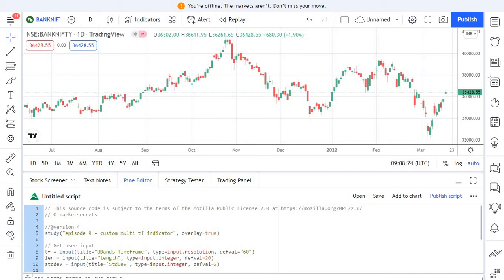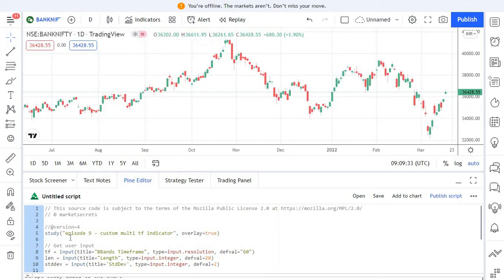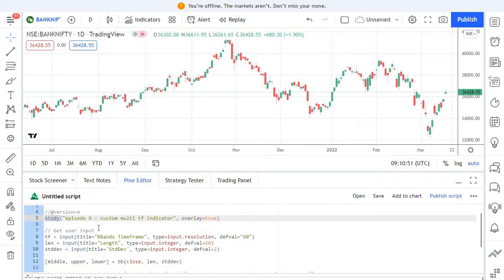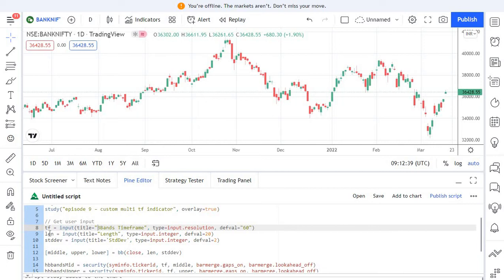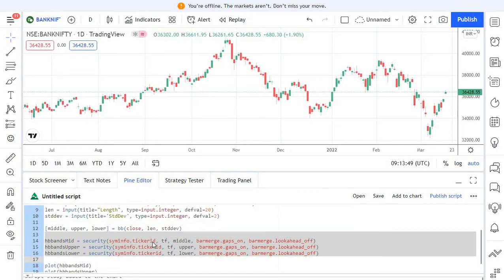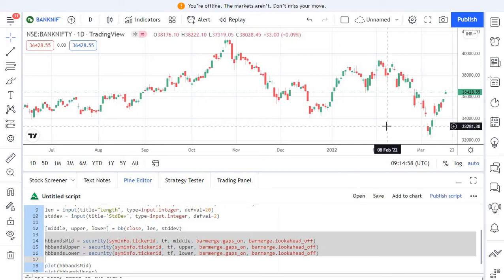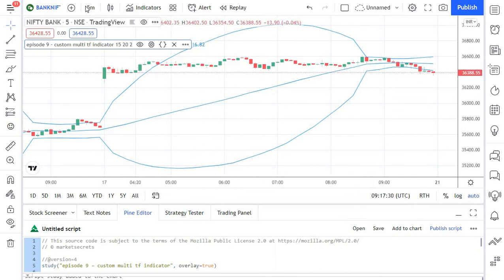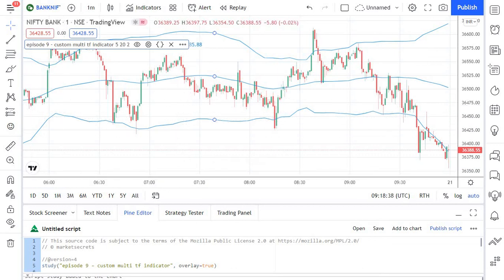How to create custom indicator in TradingView using Pine Script?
How can I create a custom indicator in Pine script?
In this episode, we are going to create a multi time frame indicator. Sometimes, we want data from one TF on another timeframe.

Simple example is daily pivot point. Regardless of any timeframe we are trading like 5M, 15Min, 1 hour, we always want out pivot points to be plotted based on the daily timeframe levels. That’s how it works as well. Hope you have noticed it.

In this approach, we are going to follow a similar approach for Bollinger band indicated we are creating. For example, we will be plotting 15-minute Bollinger bands directly on a 5-minute chart.
We start by declaring a name for the script and indicating it is a study. This is the name that will be shown on the charts.

Next, we set some user inputs. We need to duplicate most of the inputs from the actual Bollinger band indicator for our custom indicator.

tf = input(title="BBands Timeframe", type=input.resolution, defval="60")
len = input(title="Length", type=input.integer, defval=20)
stddev = input(title='StdDev', type=input.integer, defval=2)

I am not going through the syntax now as we discussed about it in detail in the earlier episodes

Now,  We can create the Bollinger band indicator from a built-in helper function.
[middle, upper, lower] = bb(close, len, stddev)
There are three values returned from this function. The lower, mid, and upper band. These are saved individually to variables.

But the BB values should be calculated based on a different time frame. So, we can use the security() function to point to the time frame chosen by the user. TF data is stored in the tf variable created by the earlier user input.

hbbandsMid = security(syminfo.tickerid, tf, middle, barmerge.gaps_on, barmerge.lookahead_off)
hbbandsUpper = security(syminfo.tickerid, tf, upper, barmerge.gaps_on, barmerge.lookahead_off)
hbbandsLower = security(syminfo.tickerid, tf, lower, barmerge.gaps_on, barmerge.lookahead_off)

The ticker symbol remains the same, so we’ve used syminfo.tickerid which will return whichever ticker is being displayed on the main chart. If you want to plot Nifty’s BB on BNF, you can do that by changing the ticker symbol like we did in the last episode.

And that does it, all that’s left is to plot the new indicator.
plot(hbbandsMid)
plot(hbbandsUpper)
plot(hbbandsLower)

We can now see Bollinger bands from a 15-minute chart displayed on a 5-minute chart.
The inputs allow for easy customization of Bollinger band parameters and allows this indicator to work with any time frame combination. (show 4-5 tf)